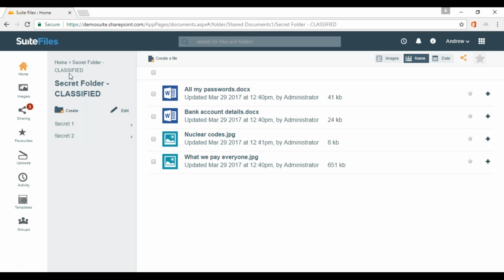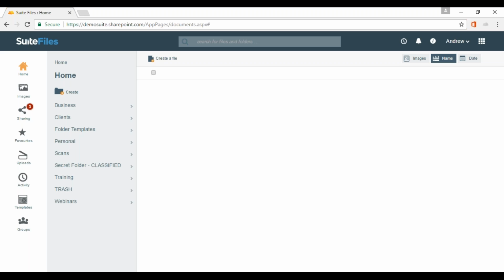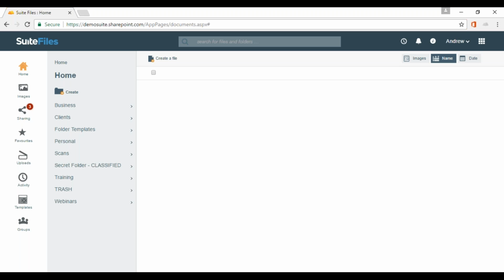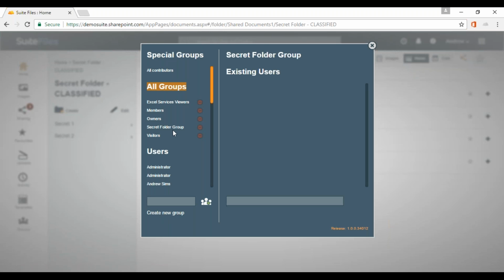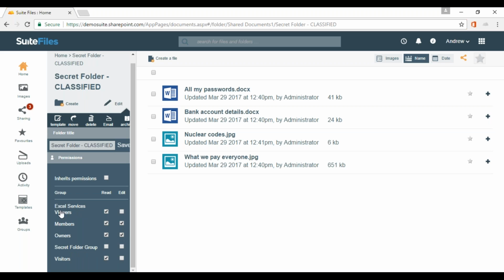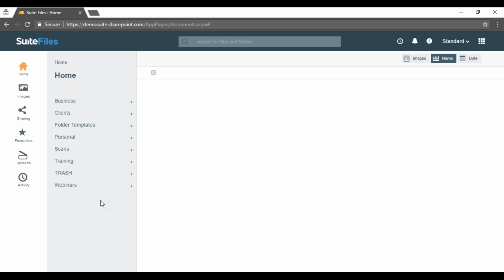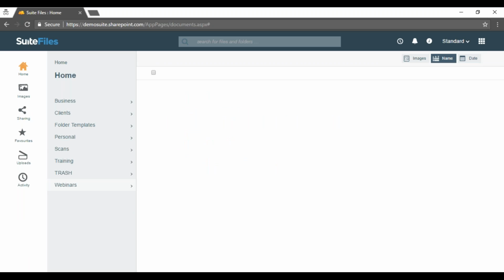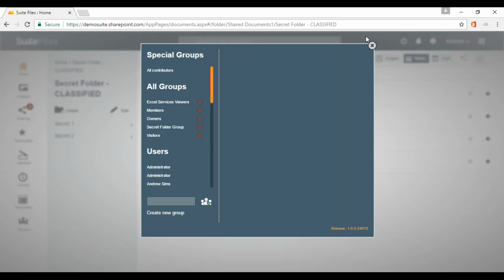Permission Management in SuiteFiles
How to set up a user as an administrator and also set permissions on folders in SuiteFiles.